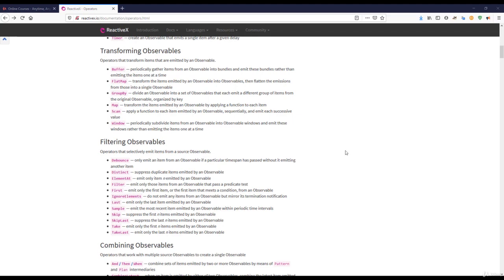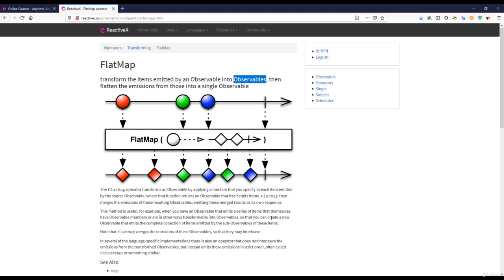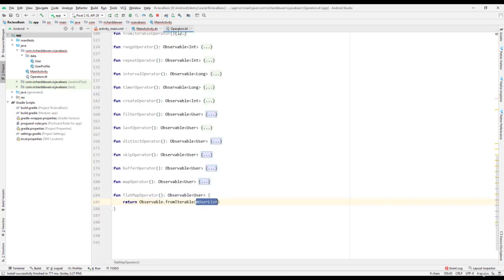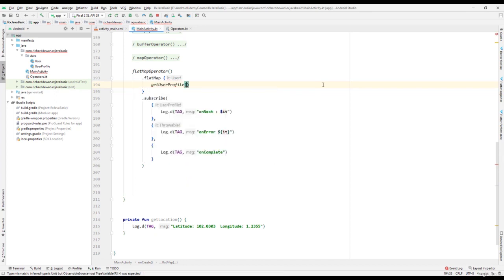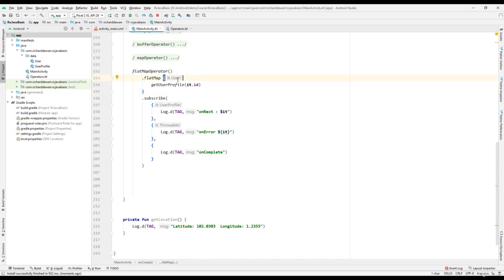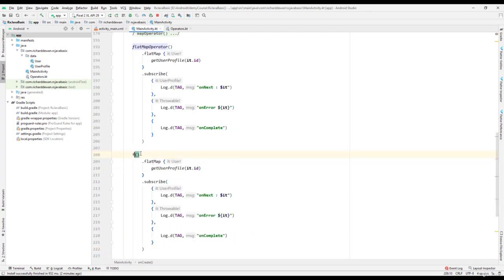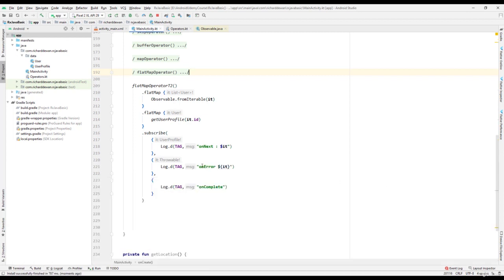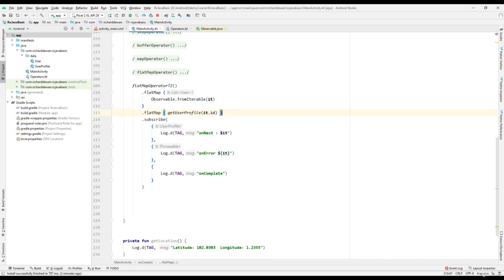3 FlatMap Operator